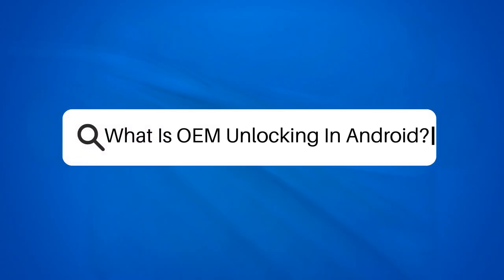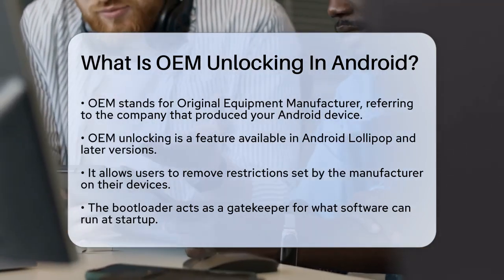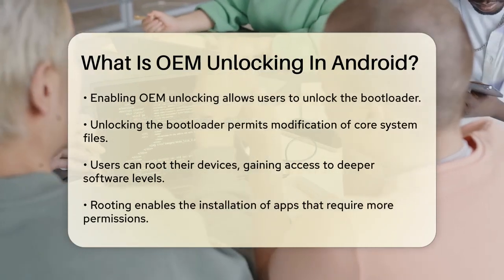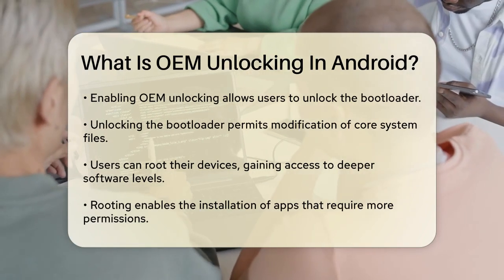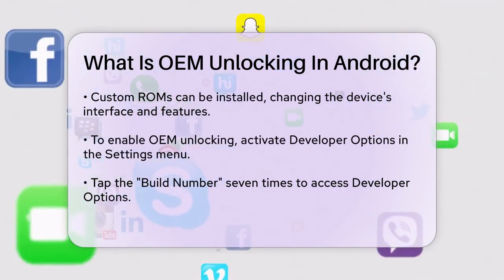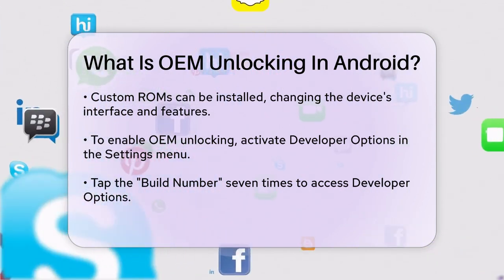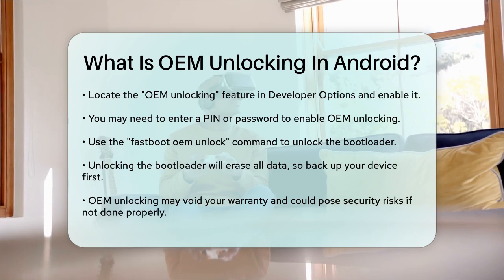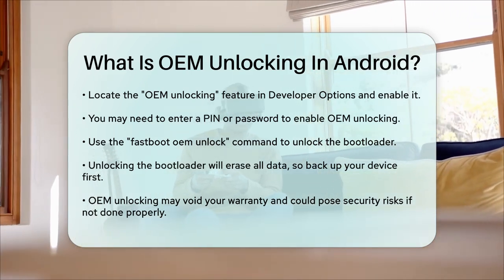What Is OEM Unlocking In Android? - Be App Savvy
What Is OEM Unlocking In Android? Unlocking the full potential of your Android device can open up a world of customization and performance enhancements. In this video, we will discuss the concept of OEM unlocking, a feature that allows you to bypass the restrictions set by your device's manufacturer. We will explain what OEM stands for and how this feature has evolved since its introduction in Android Lollipop.

You'll learn about the bootloader and its role in controlling what software your device can run at startup. We'll cover the process of enabling OEM unlocking, including how to access Developer Options and the steps needed to unlock the bootloader. Additionally, we’ll touch on the benefits of rooting your device and installing custom ROMs, which can transform your user experience by offering new features and improved performance.

However, it's essential to approach this process with care. We’ll highlight the risks involved, such as data loss and potential warranty voiding, ensuring you are well-informed before making any changes. If you're looking to take your Android experience to the next level, this video is for you. Join us as we break down everything you need to know about OEM unlocking and how it can empower you to customize your device like never before.